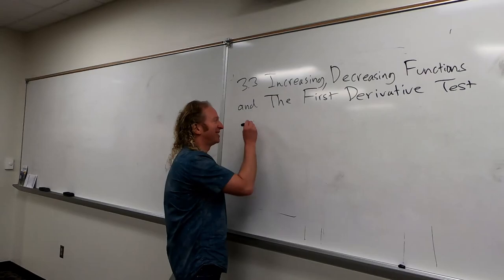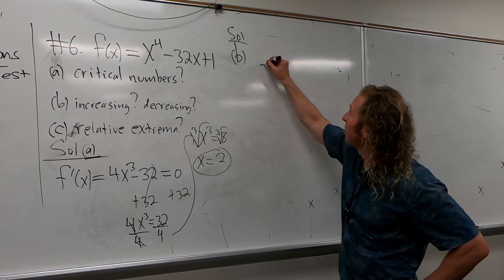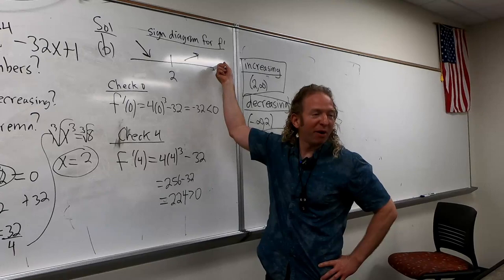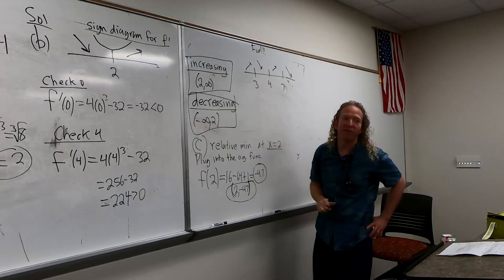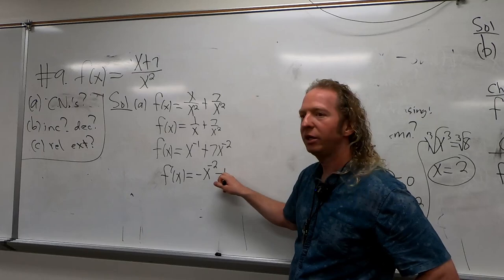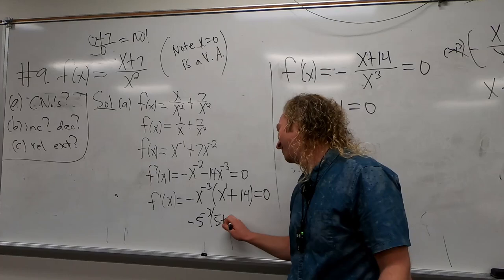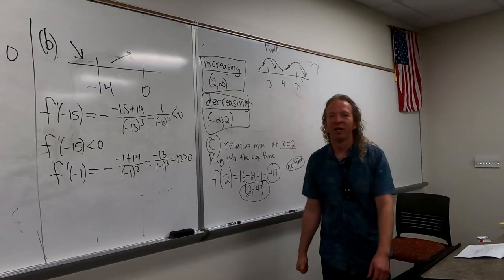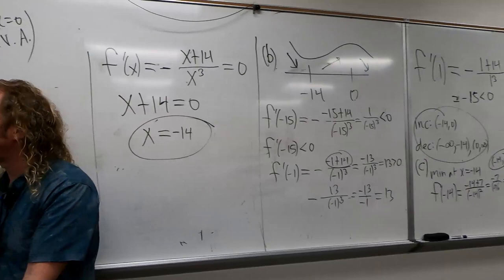Calculus 1: Lecture 3.3 Increasing and Decreasing Functions and the First Derivative Test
This is a real classroom lecture where I covered increasing functions, decreasing functions, and the first derivative test. These lectures follow the book Calculus by Larson and Edwards.